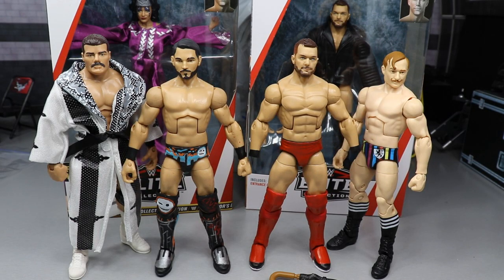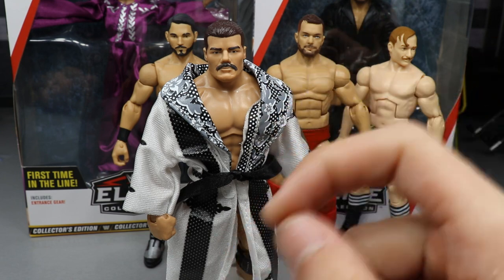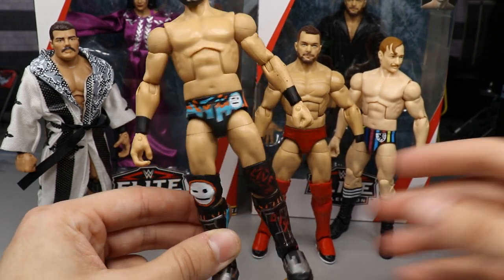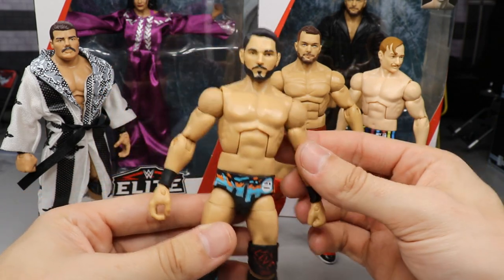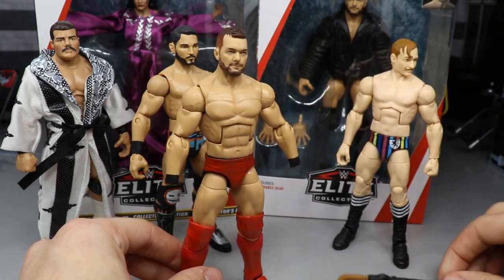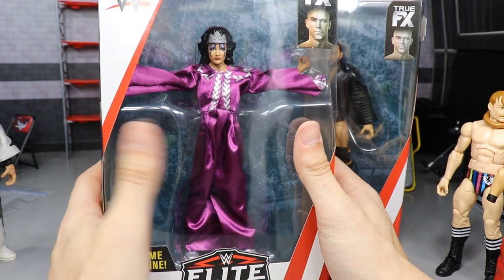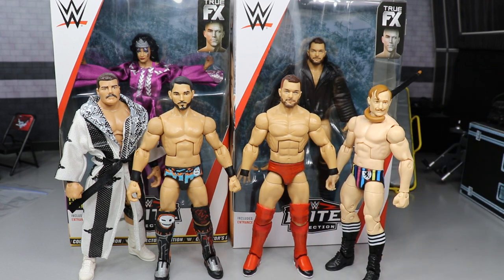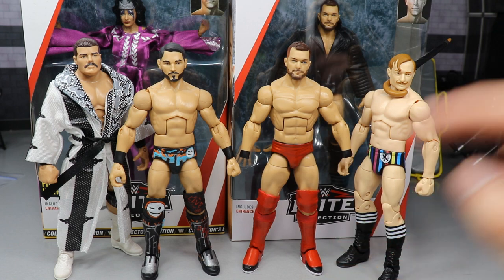EPIC WWE FIGURE CUSTOMS & PICK UPS!